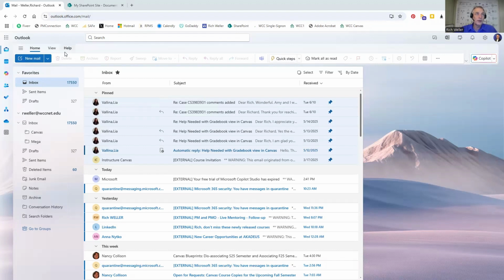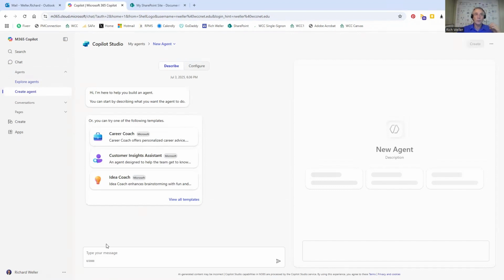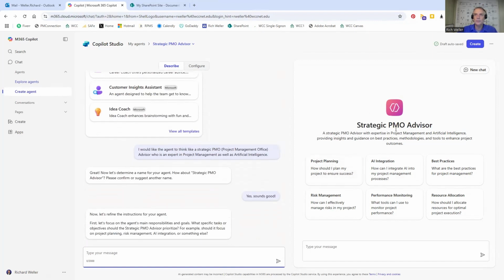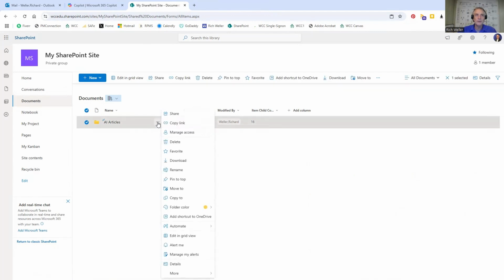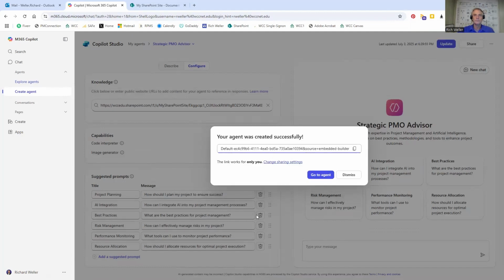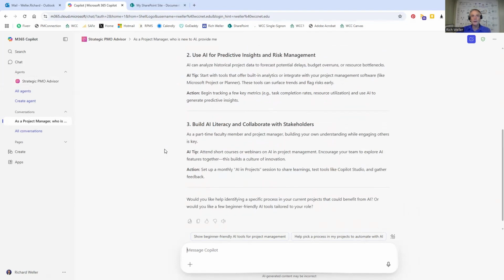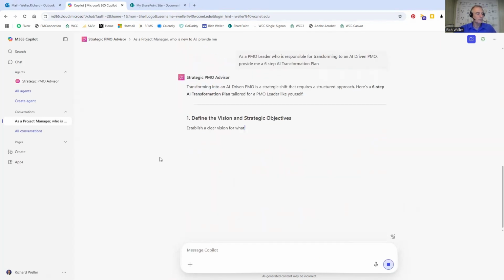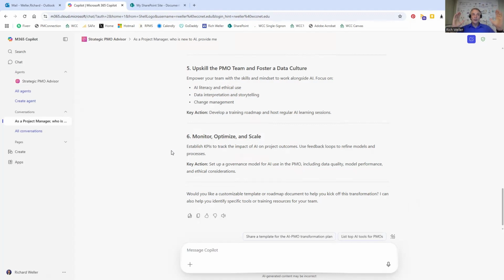How to Create a Custom AI Agent in Copilot